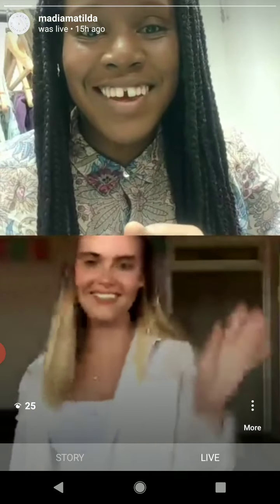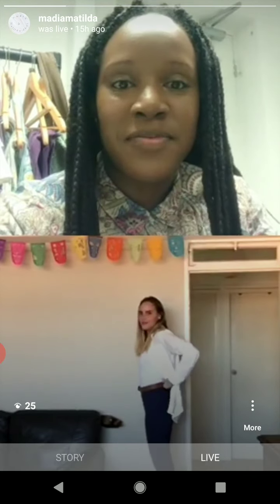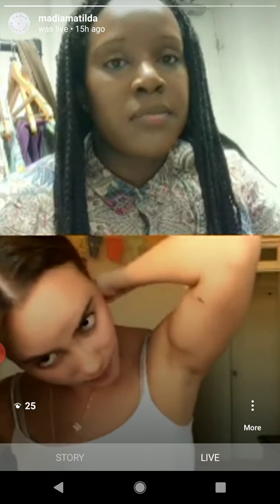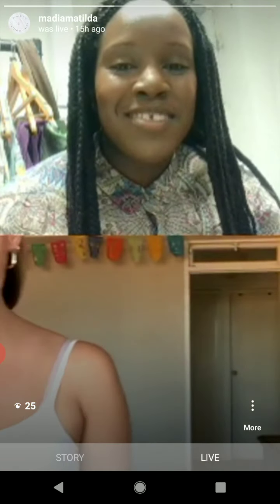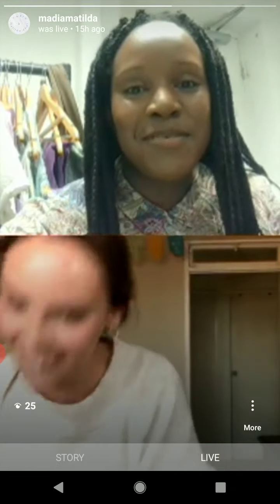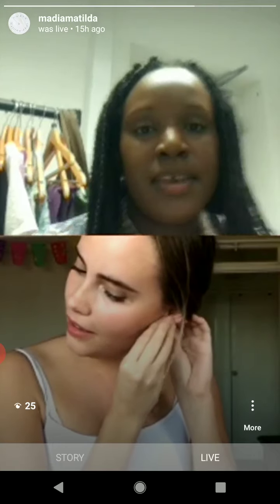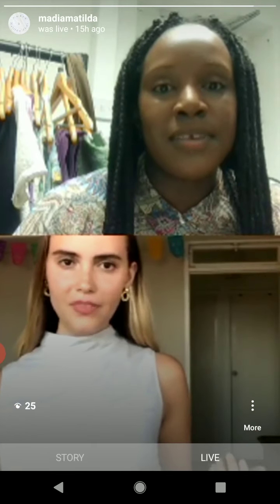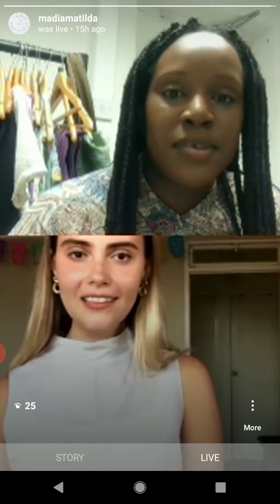Wear 3 Ways - Jean Trousers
Alex Smith style's our Jean Trousers 3 ways

A versatile staple trousers perfect for outings and nights out with heels and a blouse